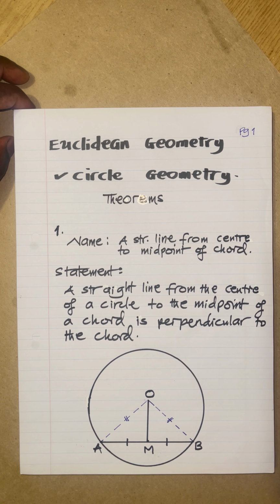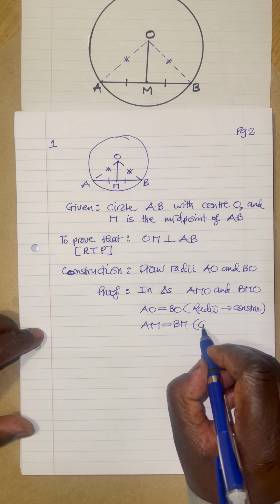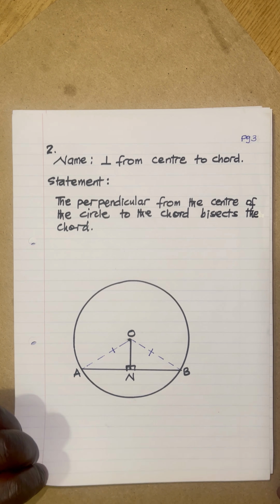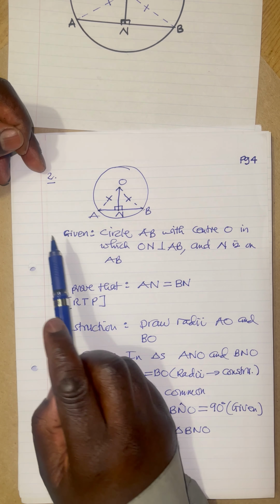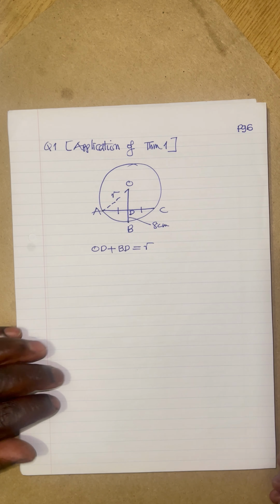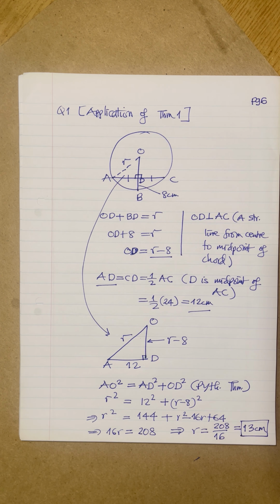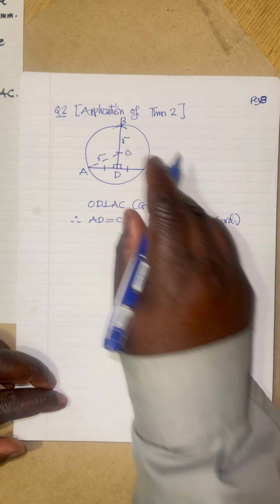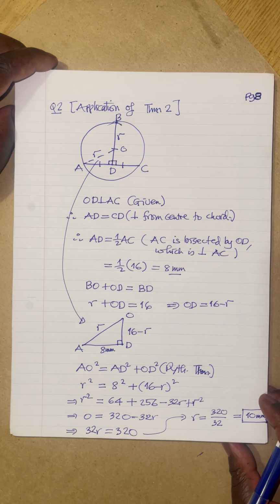Circle Geometry Theorems: Proofs and Applications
GCSE Maths, IEB,IGCSE, DBE